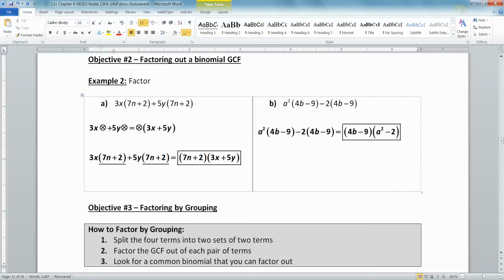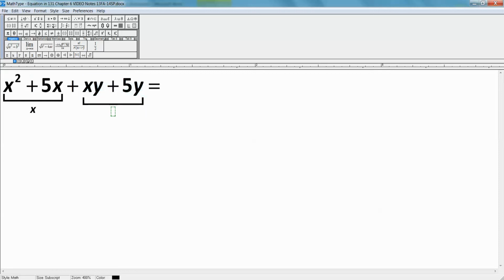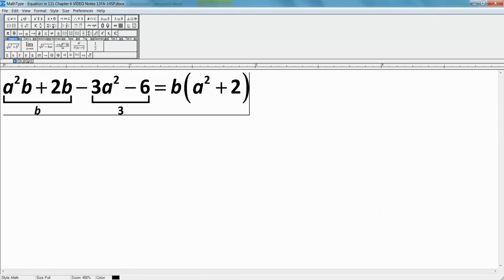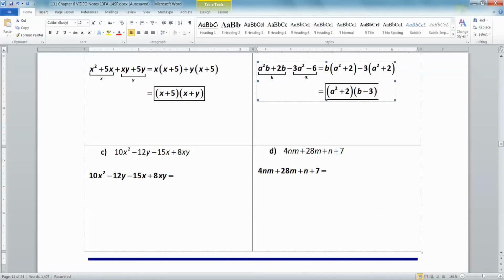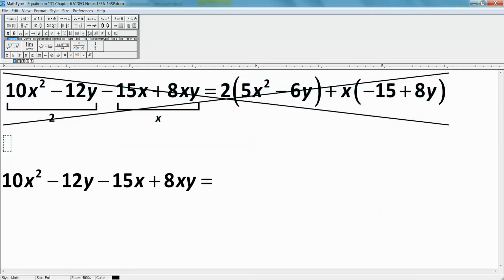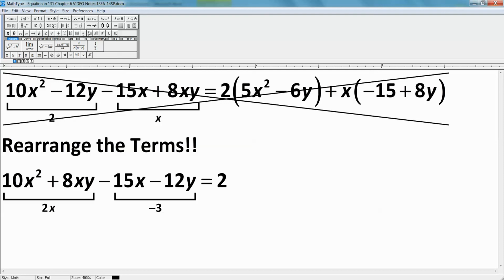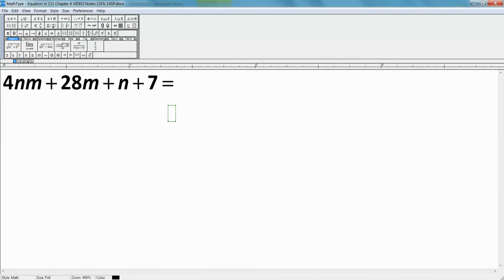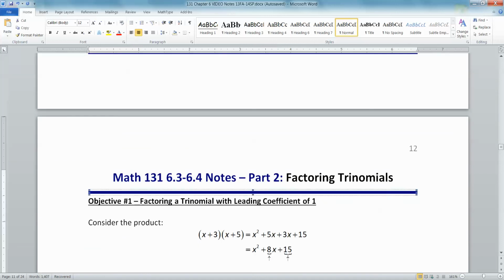6.3-6.4 Pt. 1 Lecture - Part 2 of 2 - Math 131